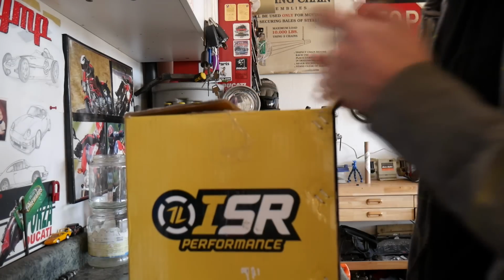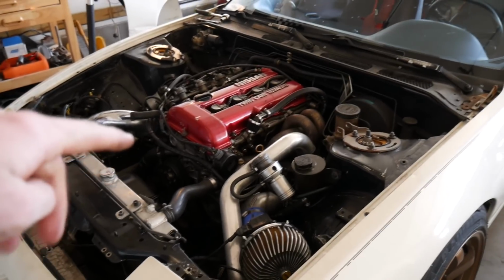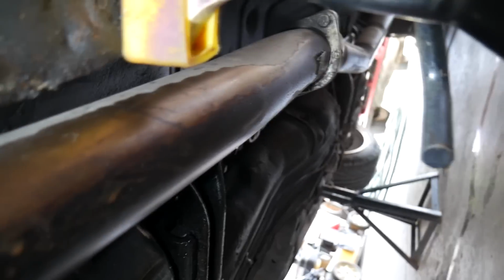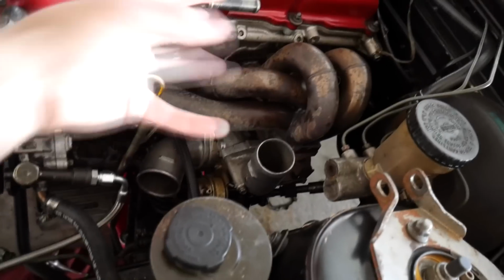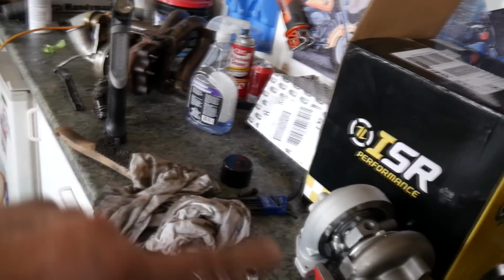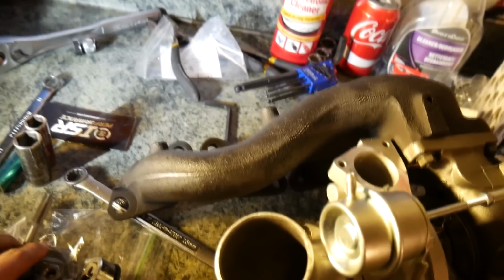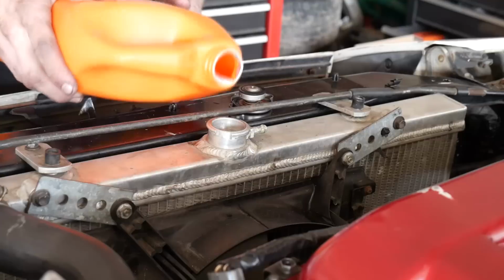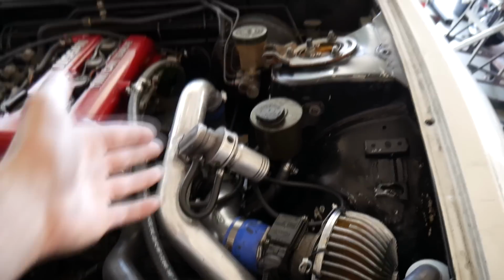240SX DRIFT BUILD - TURBO TIME!!! (EP. 3)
Whats up guys! Finally we dive into the performance section of this build by replacing the turbo! My 240sx got a brand new ISR T25 replacement turbo so i can make reliable boost all season. also went back to the stock manifold and replaced all the gaskets. thanks for watching!

Unknown Brain - Saviour (feat. Chris Linton)
Waysons - Daydream